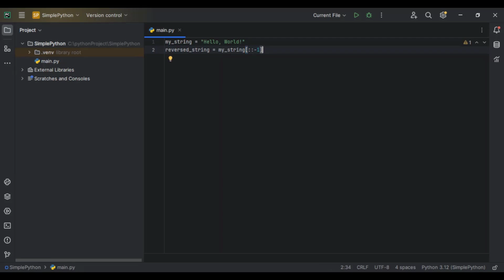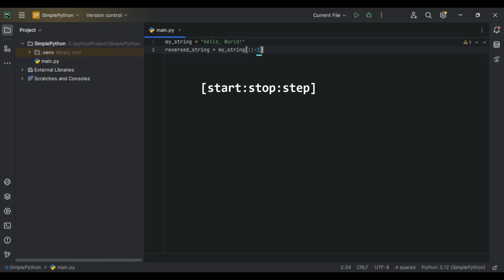Master Python Slicing: Reverse Any String in 2 Minutes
Learn how to quickly reverse a string in Python using slicing. In this short tutorial, we’ll break down the syntax [::-1] and explain why it's such a powerful tool.